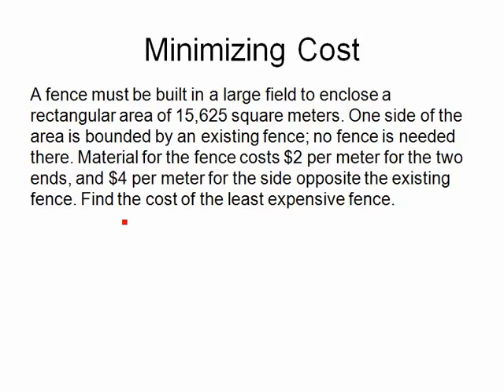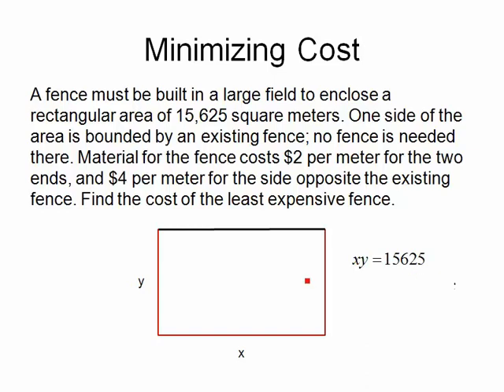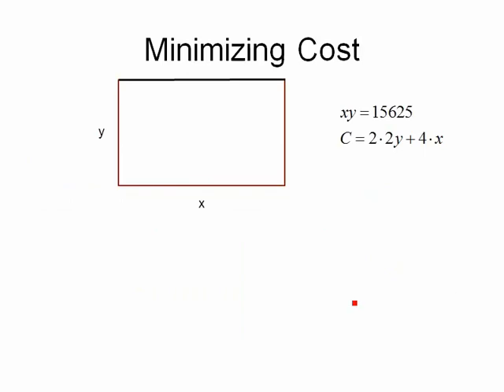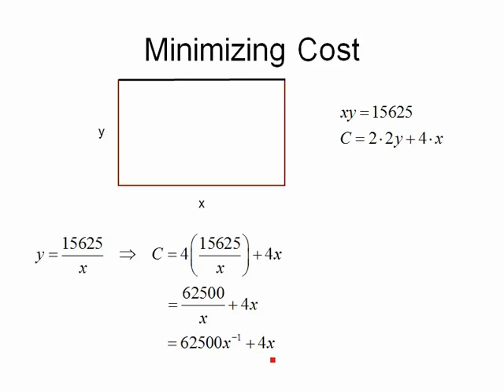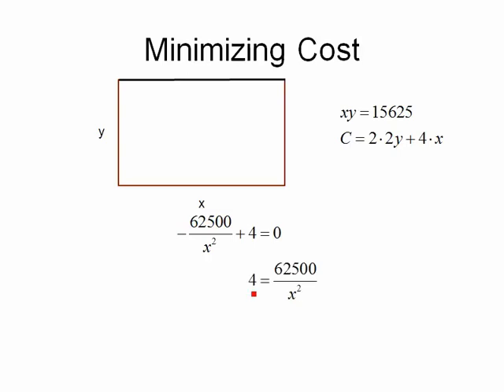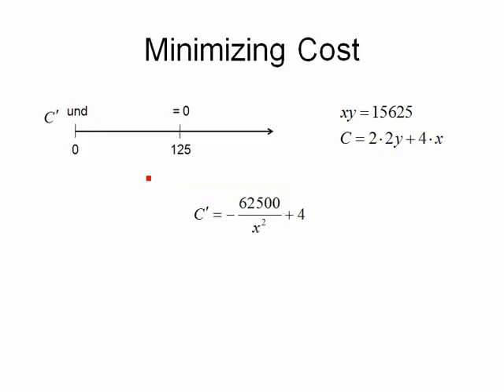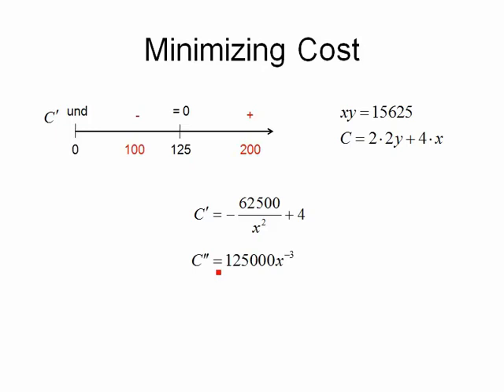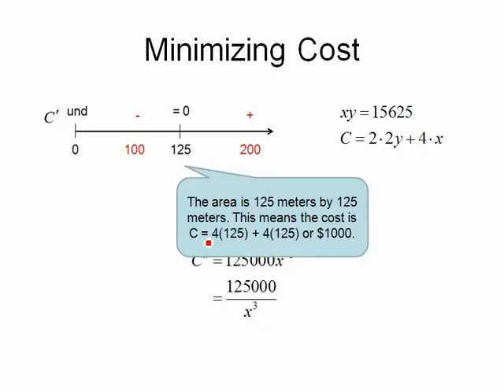Applications of Extrema - Minimizing Costs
In this video, we use the first derivative test to find the minimum on a cost function. Designed for an Applied Calculus class from math-faq.com.